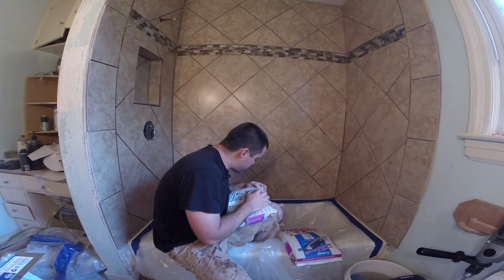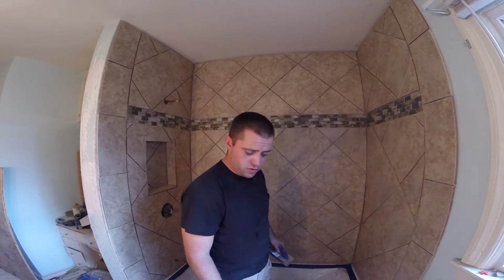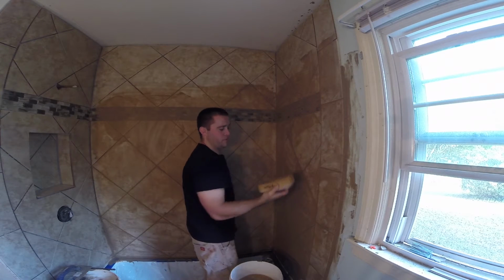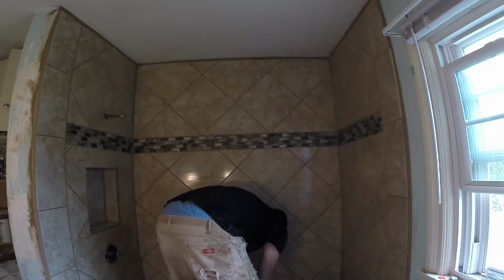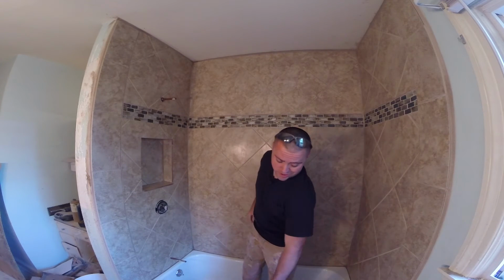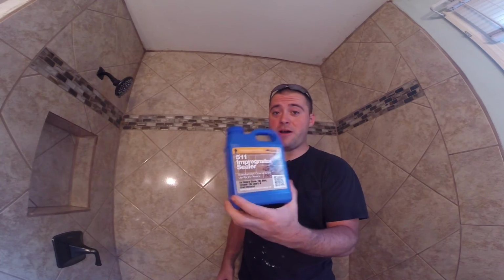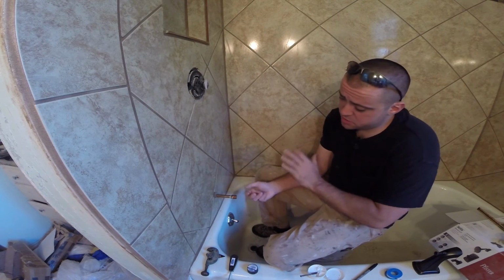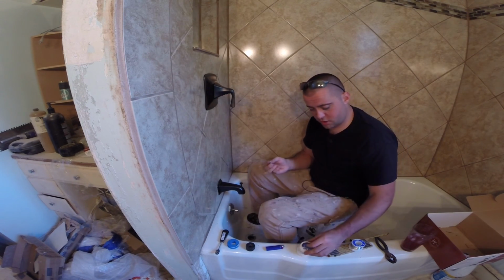Home Improvement - Grout, Sealer and Finish Touches - Part 8 of 8